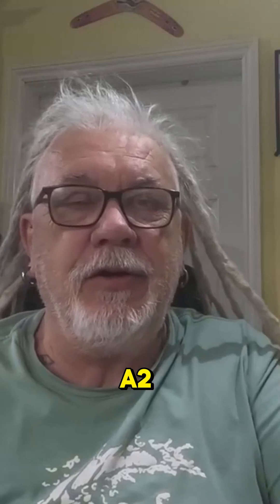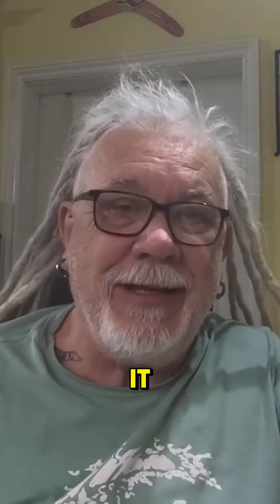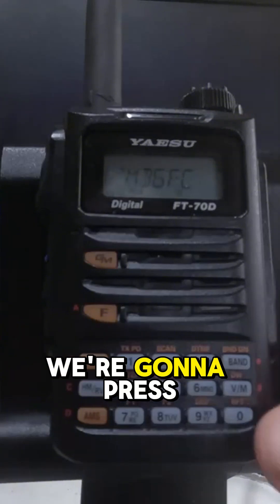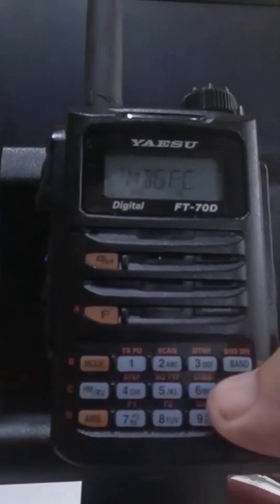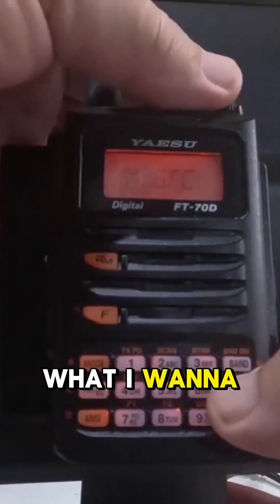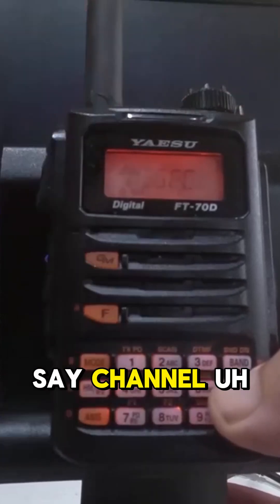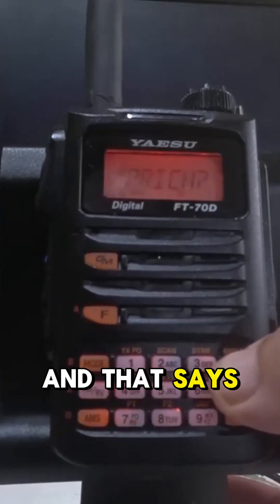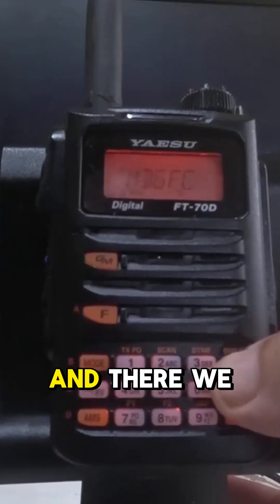Unlocking Dual Watch on Yaesu FT-70D!